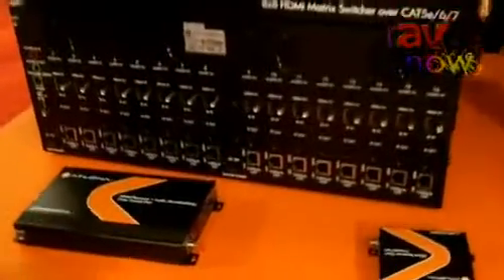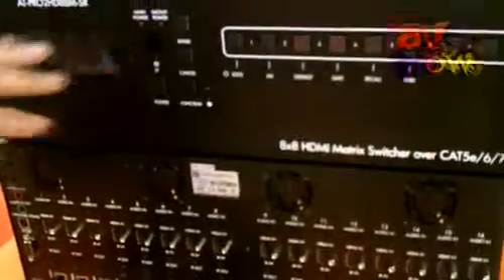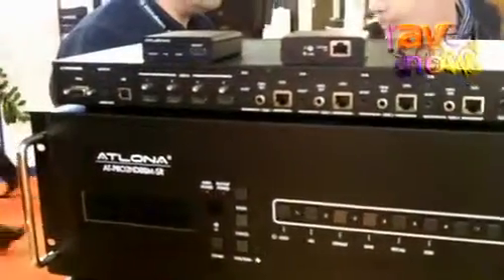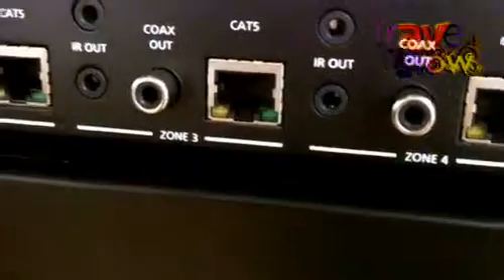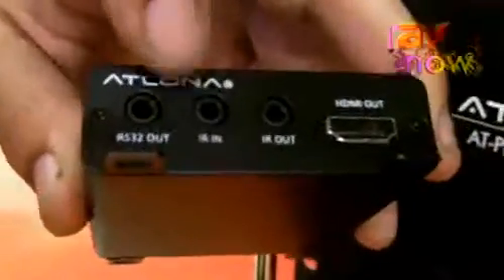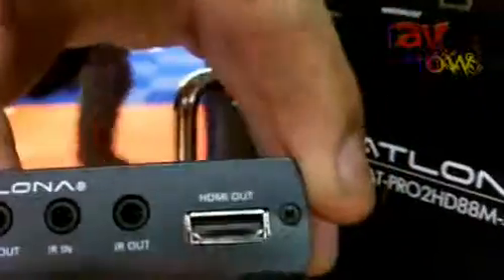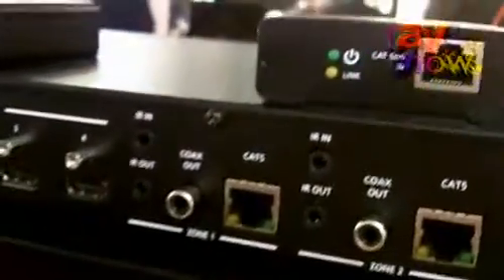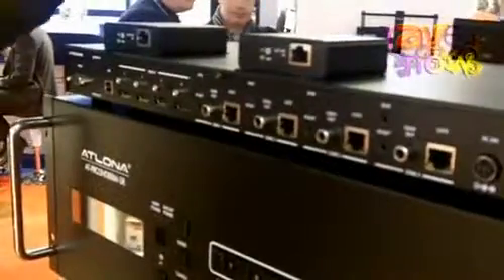ISE 2012: Atlona Launches New Pro3HD44M HDBaseT Matrix Switcher